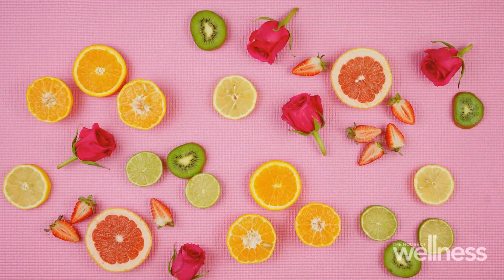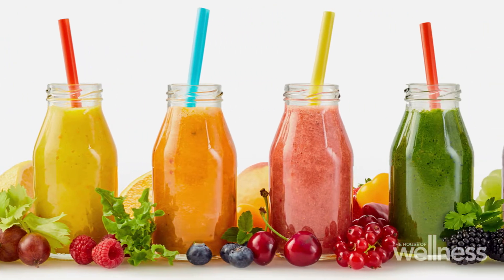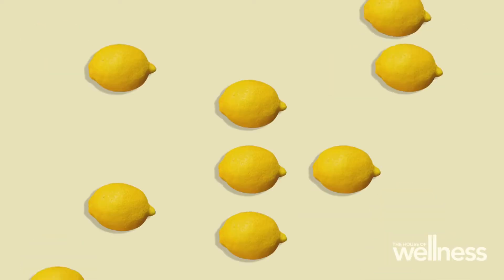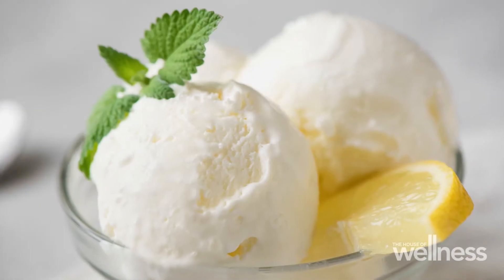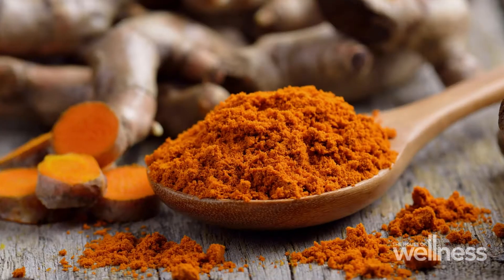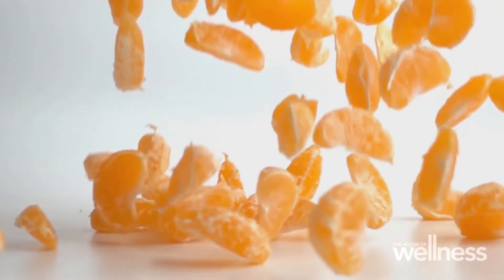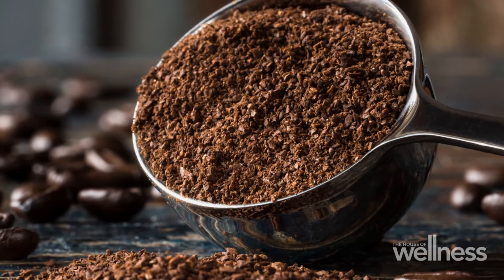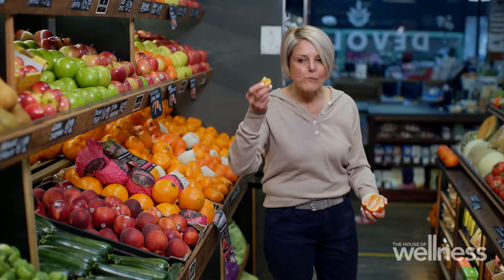What fruits are currently in season? | Season 5 | The House of Wellness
Rosemary Devola talks about what fruits are currently in season, while sharing some tips and tricks on how best to use them when cooking as well as the benefits to overall health.